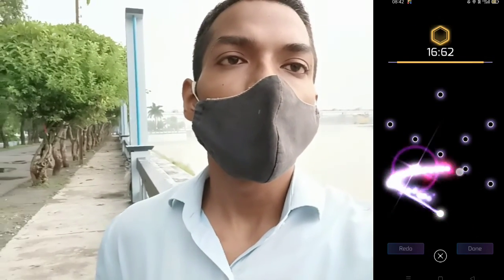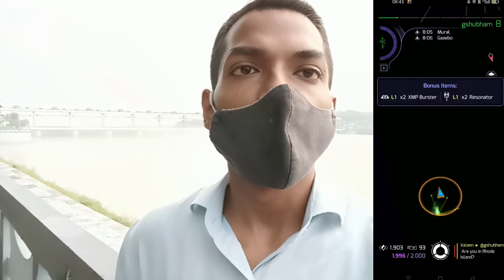An Adventure Like Never Before!! Exploring The World With Niantic. New Expidition Vlog 2022.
Trainers,

Today is Thursday, Sept 8 & it's my week off. so what's better than exploring our surroundings, discover hidden places, go on expidition unknown. Let's try to make memories out of this.

so today is gonna be fun & full of adventure.   Because as NIANTIC says "ADVENTURE IS OUT THERE".

If u won't be able to find me here. Search me on Youtube App or official page & site as:-
PkmnMasterShubh

Follow our Rishikesh, India Pokemon go Community Page on:-

And be sure to catch me  in the livestreams!!

What do I use to make these videos?:
Filming Camera: SonyA6600
Gaming Phone: iPhone12Pro
Screen Capture: Inbuilt Screen Recorder
Editing Software: cyberlink PowerDirector

SoundCloud.com